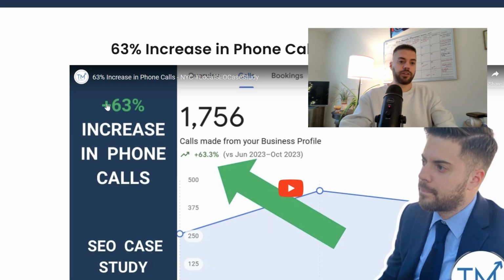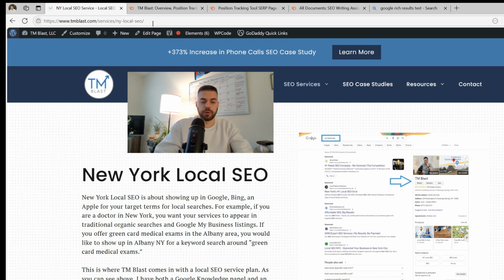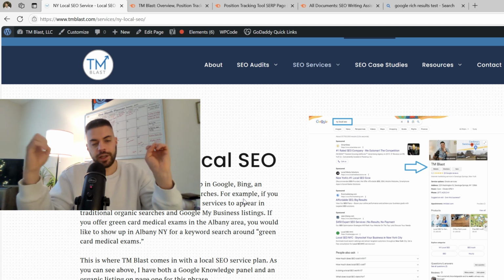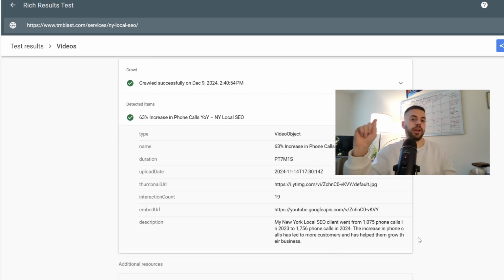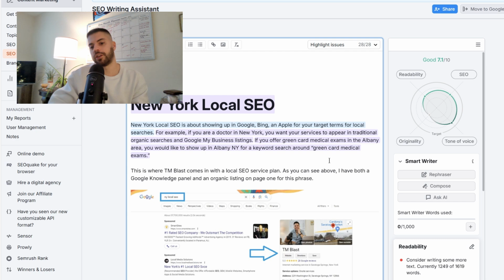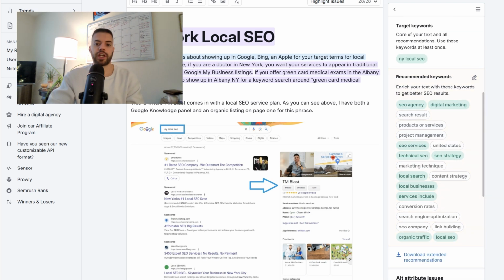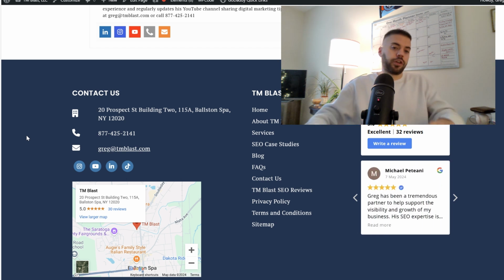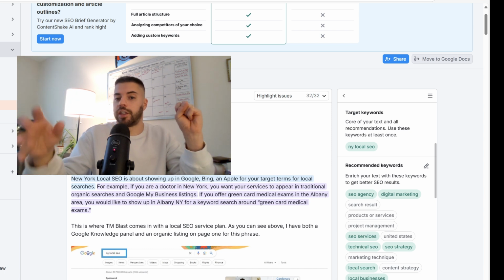How I Optimize Pages for SEO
There are multiple ways and angles I take to optimize a page for better SEO rankings in Google and Bing. It is a combination of looking at the SERP, tracking the results, rewriting the content, having videos, and much more!

Timestamps
0:00 Introduction
0:06 Track Keywords in SEMRush
0:23 View the SERP
0:50 Backlink Opportunity
1:22 Website Basic SEO Tips
3:20 Video Schema Markup
4:54 SEMRush Content Writing Tool
6:30 Social Proof on the Website
7:17 Powerful NAP Signals
7:57 In Summary
8:40 Get in Contact

If you are looking for similar National SEO Services for your business, you can visit that page on the